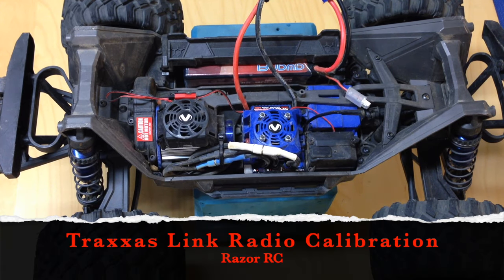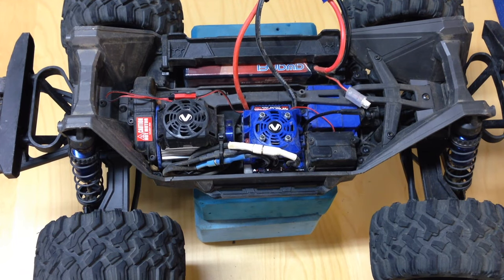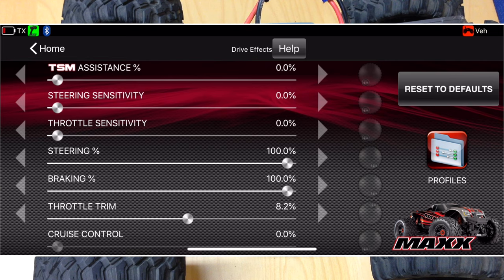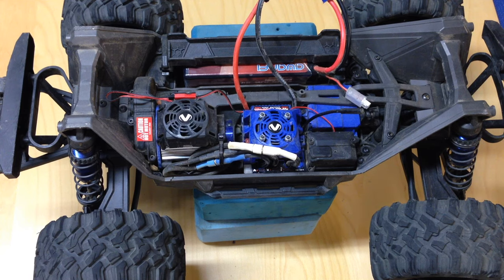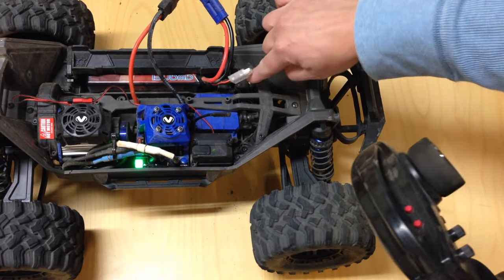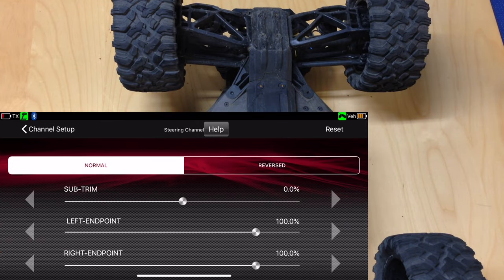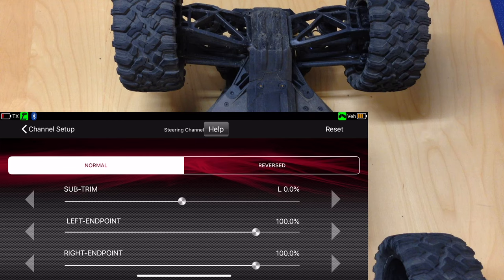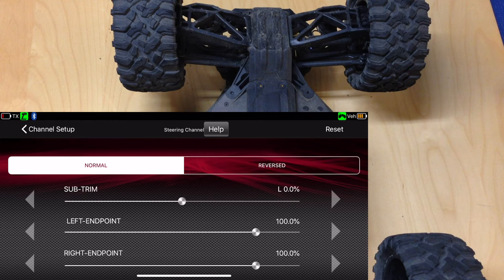The RIGHT way to calibrate your Traxxas Link TQi RC Radio steering, throttle and ESC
10 BEST RC cars!

Every Traxxas vehicle needs to be calibrated, they are never set correctly from the factory.  Here's the right way to calibrate the TQi radio and ESC using the Traxxas Link Bluetooth module.

Traxxas Slash Rustler Stampede Maxx Xmaxx eRevo Bandit